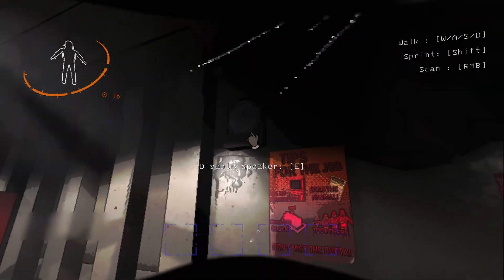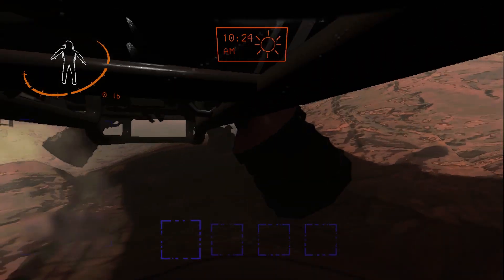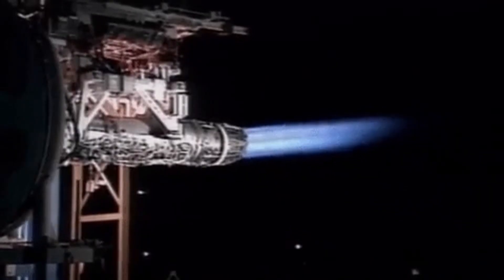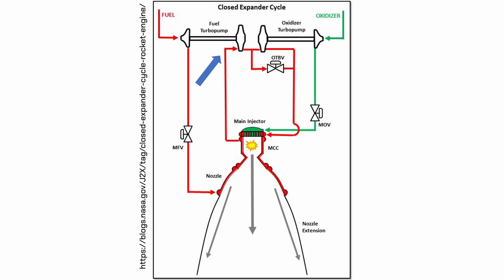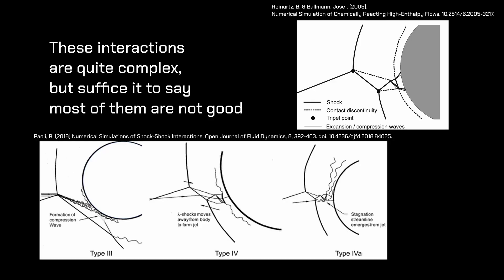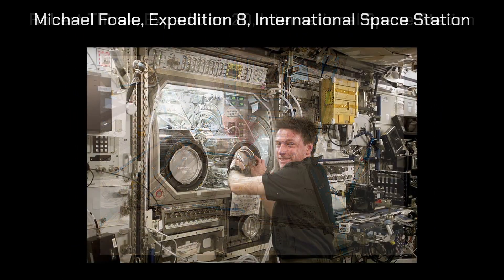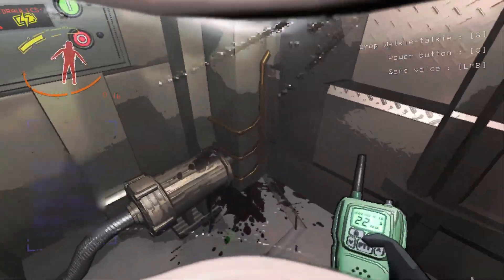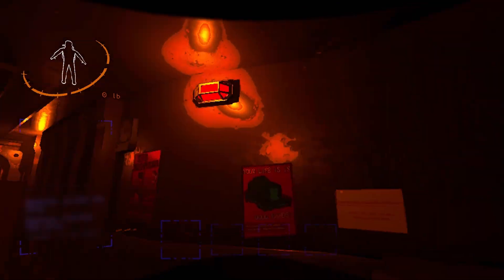Lethal Company: Learning Basic Rocket Science from the Dropship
A quick look at some space engineering elements of the Lethal Company dropship, and the science behind their operation. It really is rocket science!

Chapters
00:00 Welcome to The Company
00:25 Introduction
01:01 Force Vectors
03:37 Rocket Engines
05:10 Aerodynamics
07:18 Human Centered Design
08:13 Pressurization
09:54 Conclusions
10:10 More Engineer Gaming?
10:29 Thank you for watching!